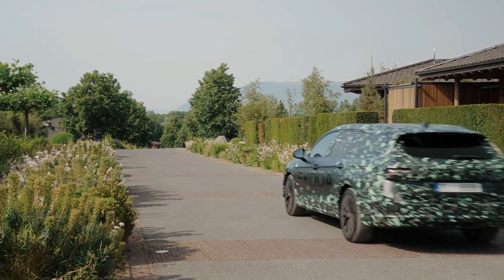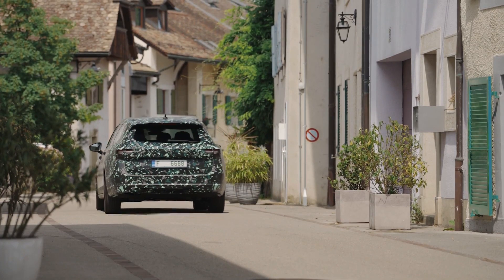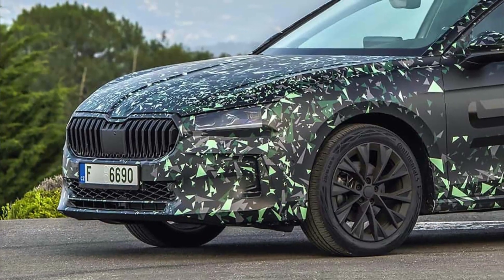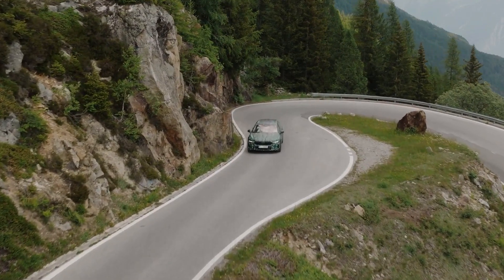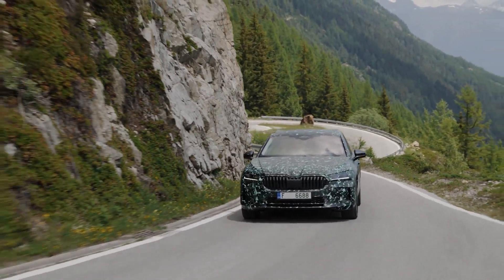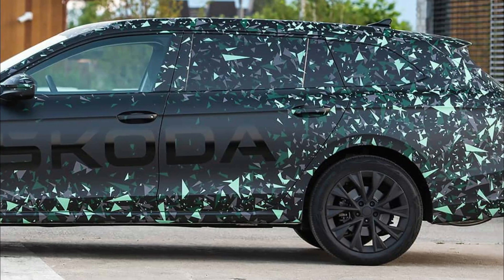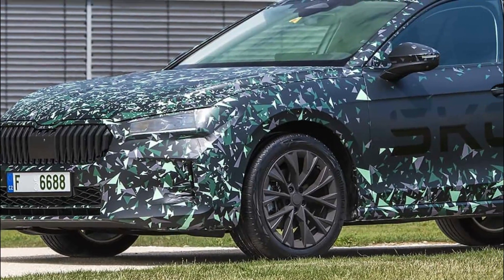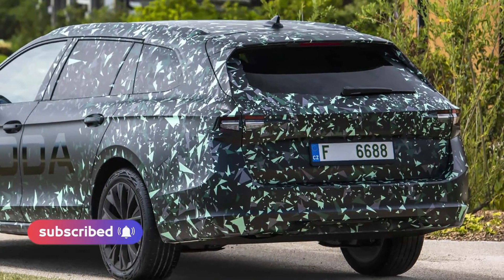2024 Skoda Superb Combi Camouflaged First Look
Skoda is set to unveil its fourth-generation Superb in November 2023 – 90 years after the launch of the historic first model. Like its predecessors, the new Superb combines a striking design concept with advanced technology. Safer and more spacious than ever before, the new model is ready to add another chapter to the Superb’s longstanding tradition at Skoda. Delivering outputs from 110 kW (150 hp) to 195 kW (265 hp), the Superb will be available with a choice of three petrol engines, two diesels, a plug-in hybrid with an even greater electric range of over 100 kilometres, and – for the first time – a mild hybrid. Three brand new features further expand the list of distinctive Simply Clever ideas, taking their number up to 28.